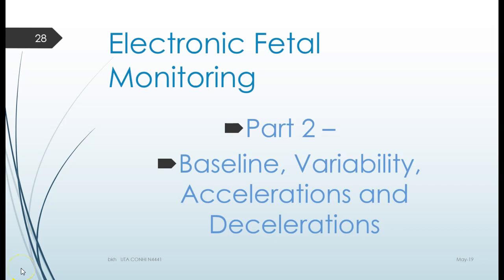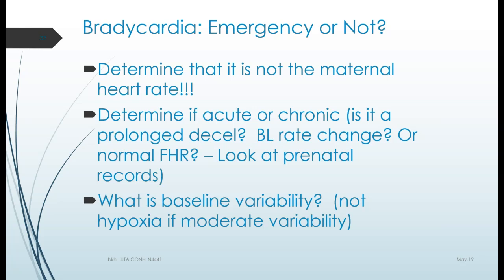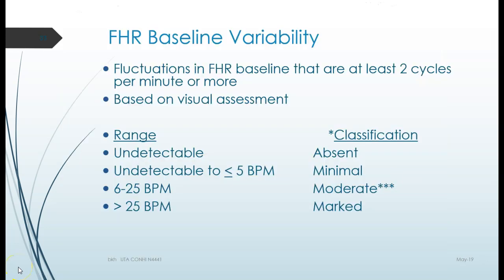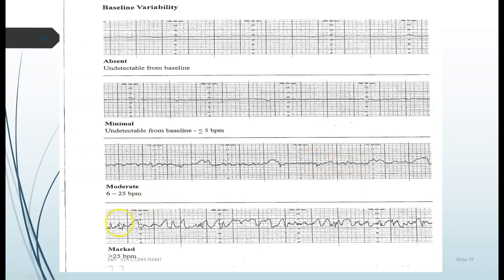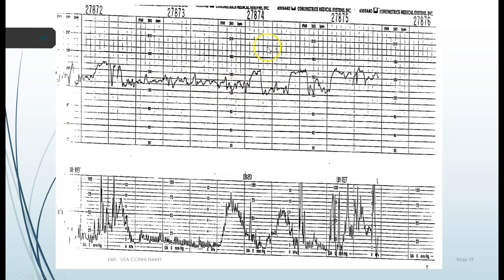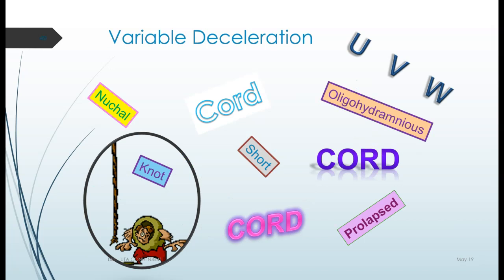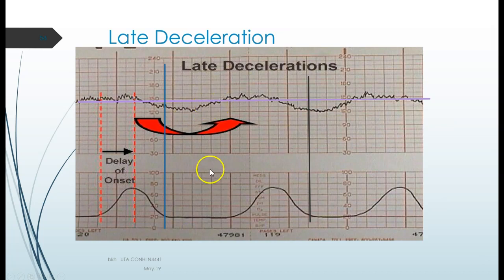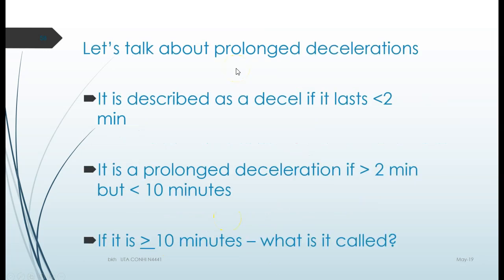Electronic Fetal Monitoring Part 2